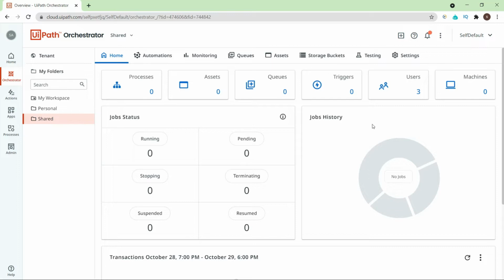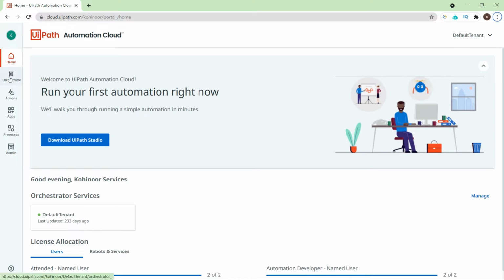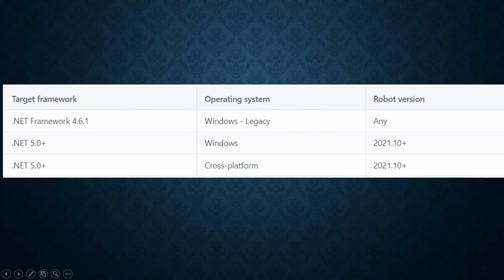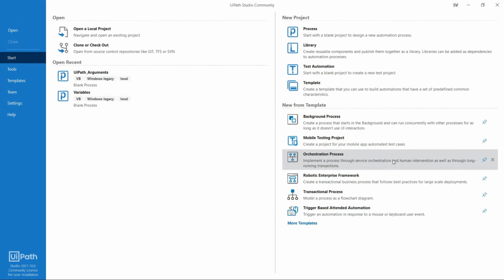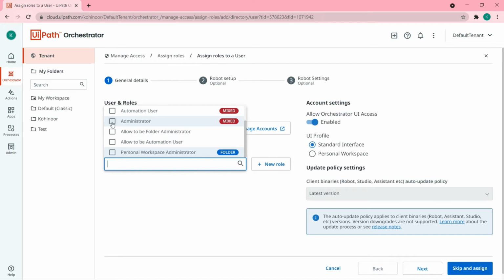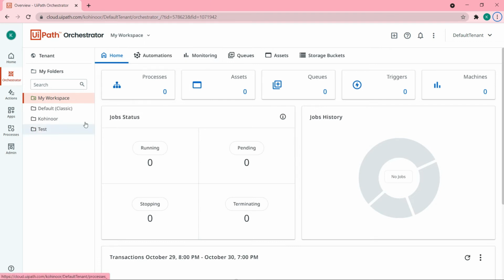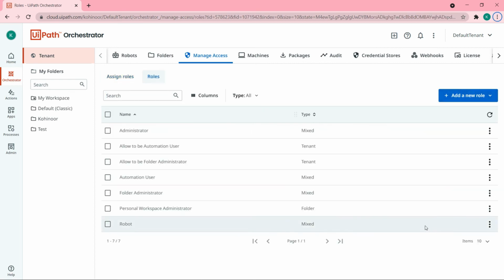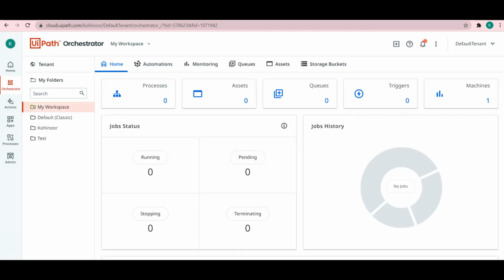UiPath Orchestrator 2021-2022 | Orchestrator 2021.10 New Features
UiPath has recently released (Oct-2021) the new Orchestrator version 2021.10. In this video, you will get to know, what is changed and what are the new features added in UiPath orchestrator.